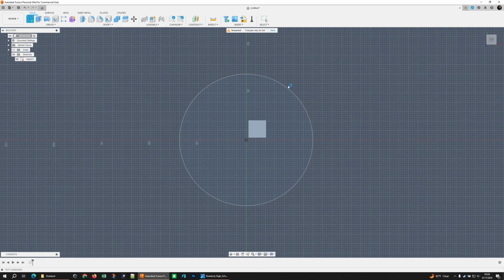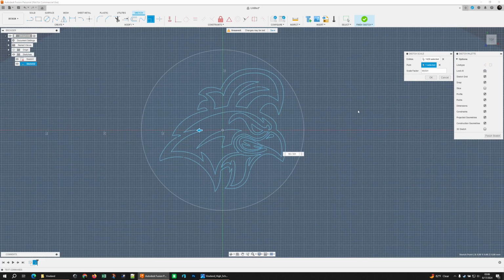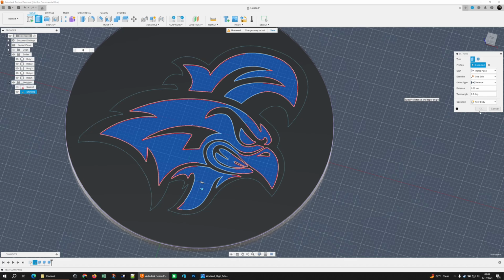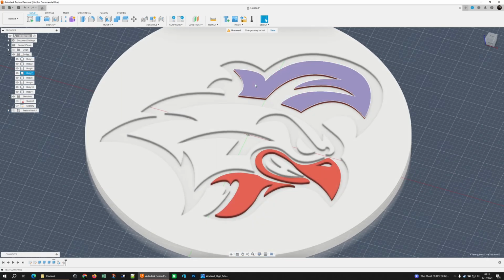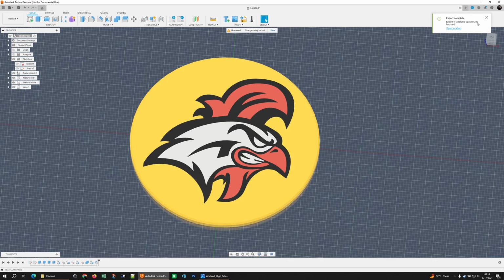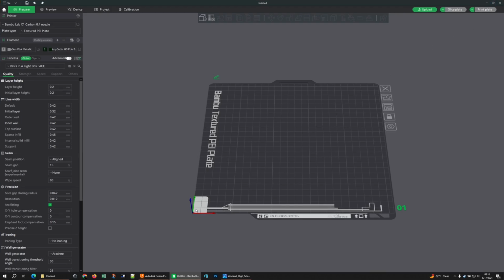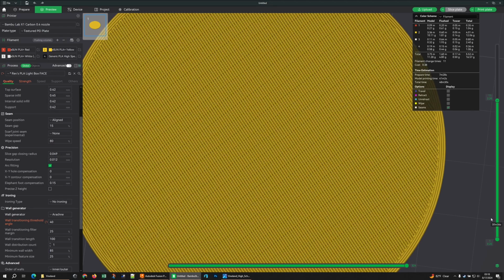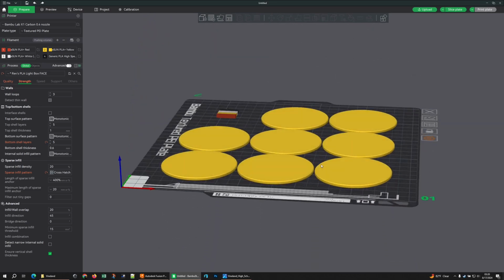15 Minute Coasters!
Just a quickie tutorial on converting an image in to a coaster. Done using Fusion360 and Vectorizer.ai.

00:00 - Intro
00:20 - Base Object and Import
02:00 - Scaling
03:46 - Extruding
05:30 - Colorizing and Components
09:26 - Exporting Various Formats
11:46 - Bambu Studio